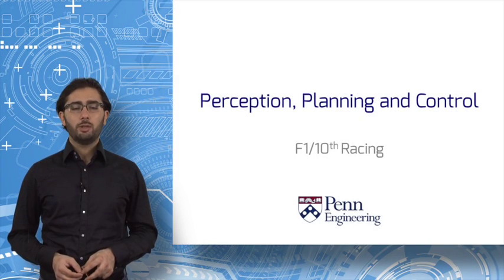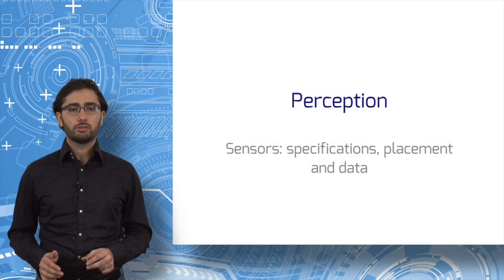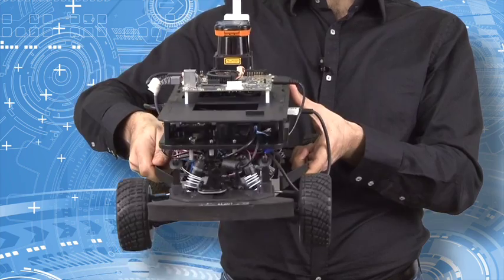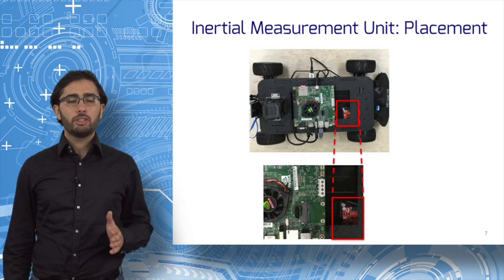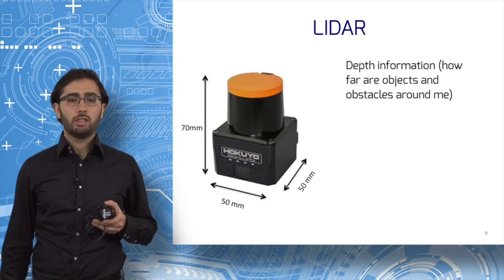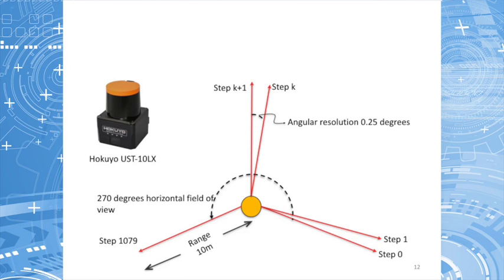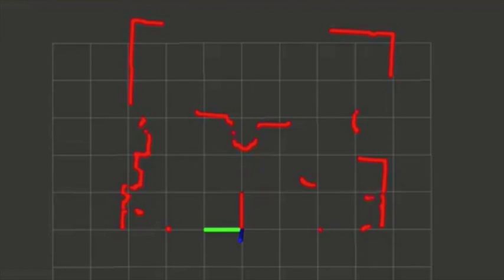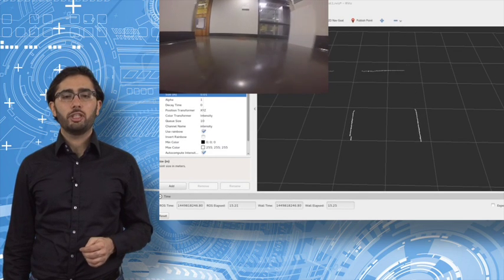Lecture 2.1 Sensors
This lecture covers the sensors onboard the car: IMU and LIDAR.